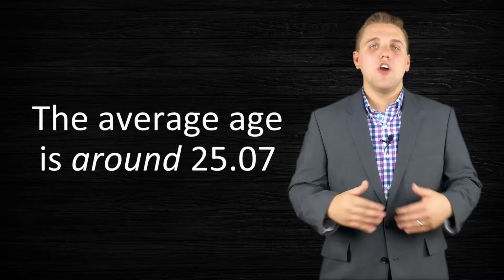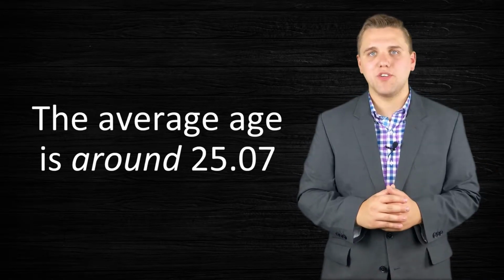What Makes An Experiment Amazing?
Lex Fridman What makes an experiment great? In this video, we address this question carefully.

We offer free math tutoring every Thursday and Sunday @ 9pm ET via Youtube Live. Everyone is welcome to ask any math questions!